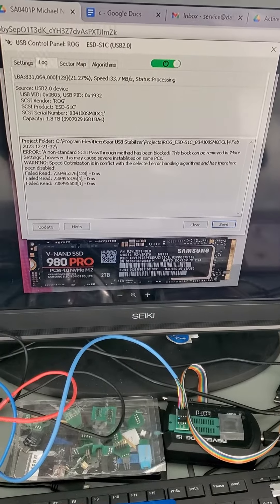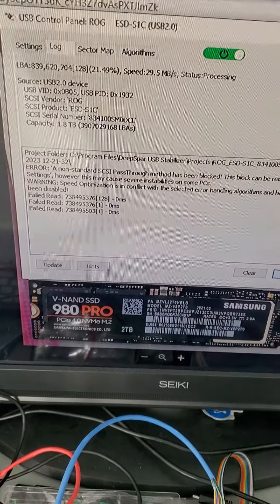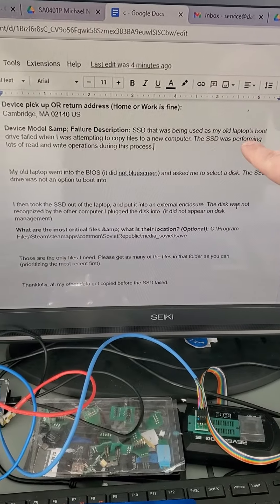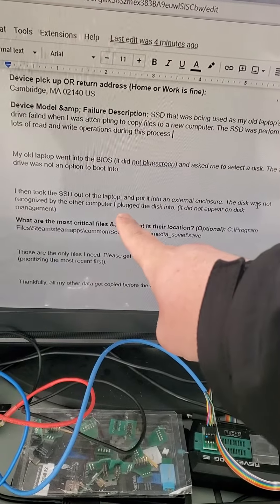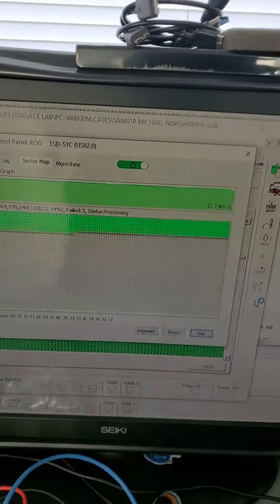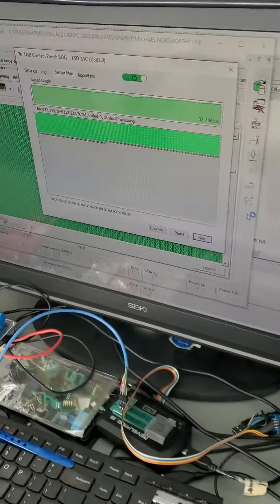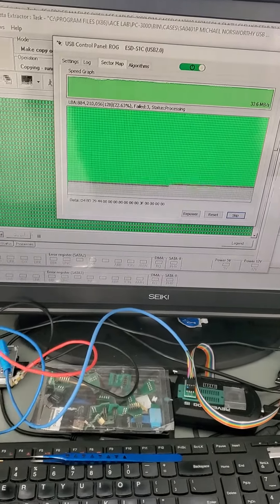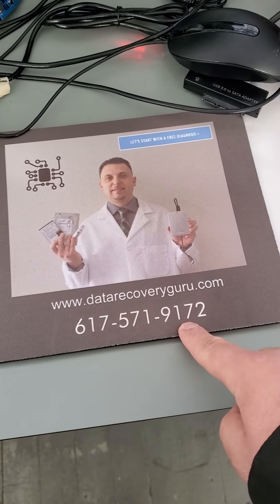SSD Data Recovery Samsung NVMe M.2 980 Pro - fails to boot in laptop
3 Allied Drive
Suite 303